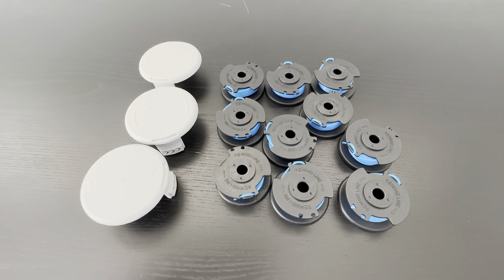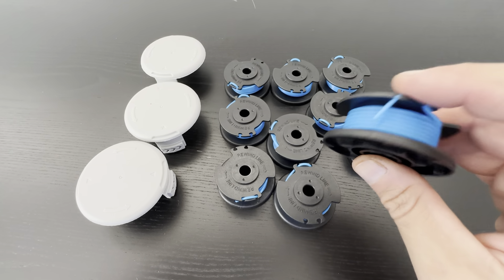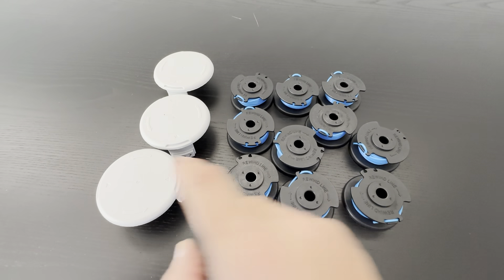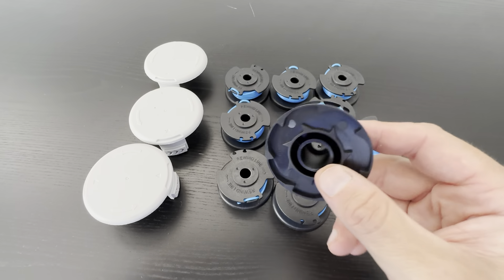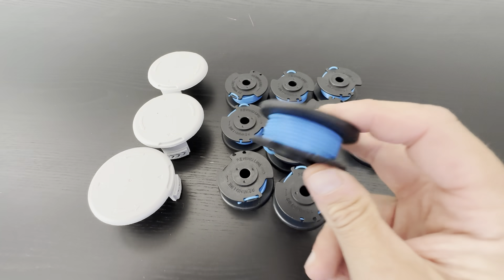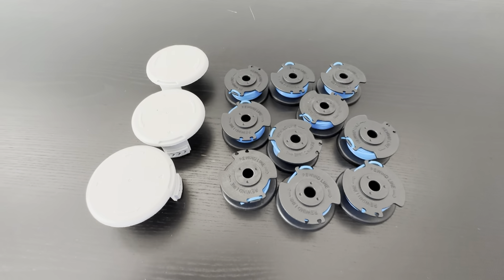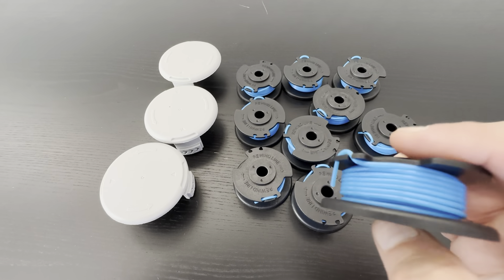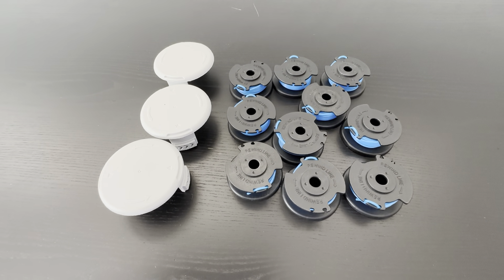12 Replacement Weed Wacker Cartridges for Ryobi Trimmers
Review of the 12 Replacement Weed Wacker Cartridges for Ryobi Trimmers.